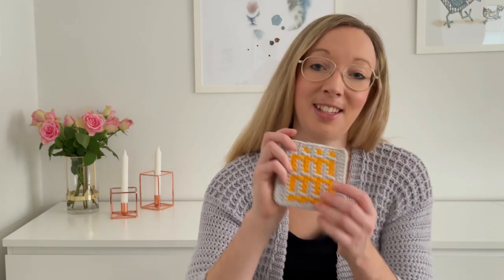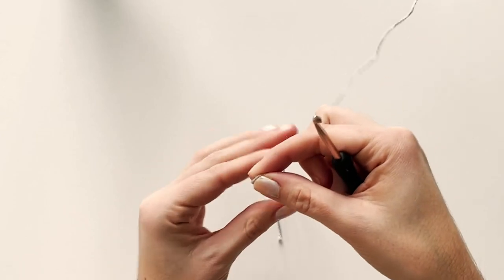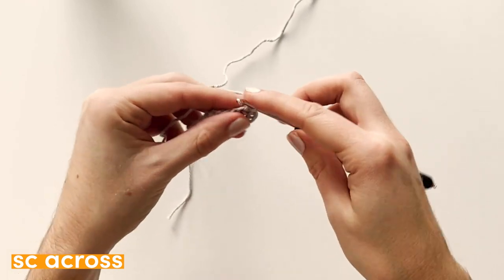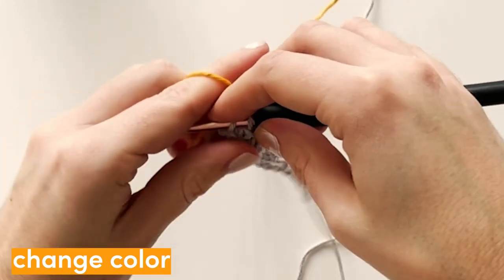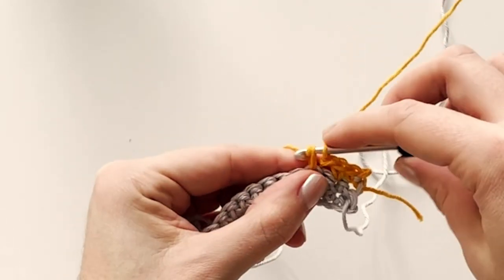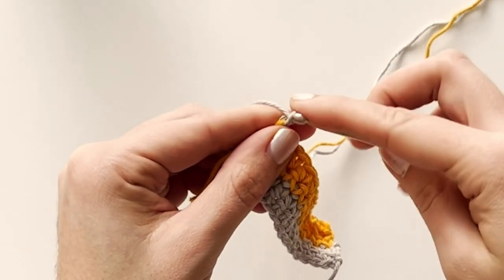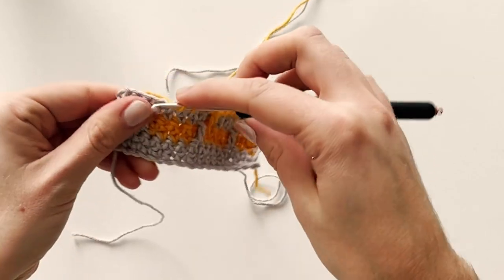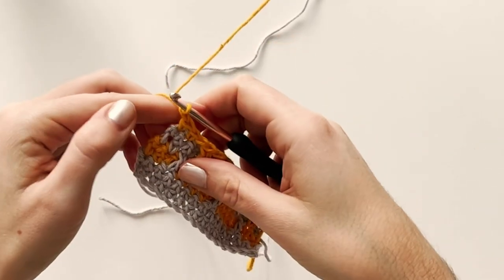How to crochet Mosaic stitch coasters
With this step-by-step tutorial you'll learn how to do mosaic crochet with Emilia from Coffee & Crocheting! Make cute coasters or a contemporary cushion with this super easy guide to mosaic crochet.